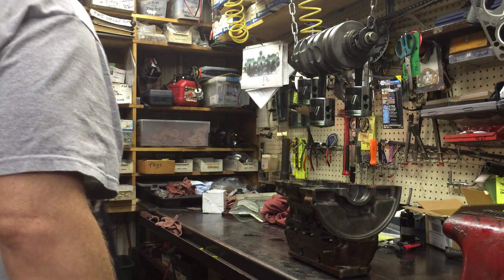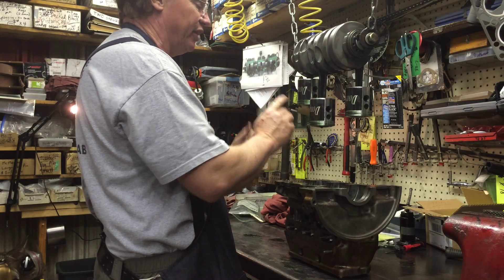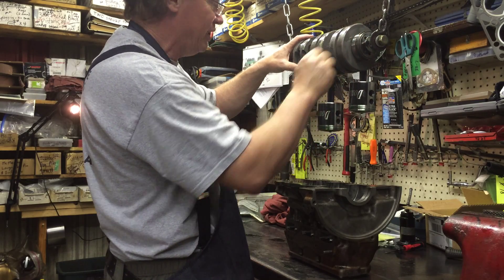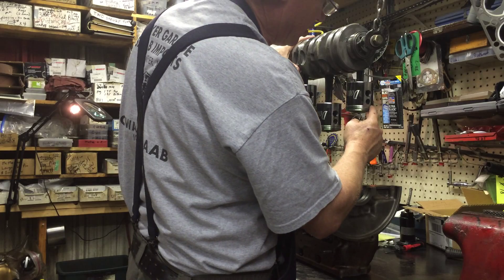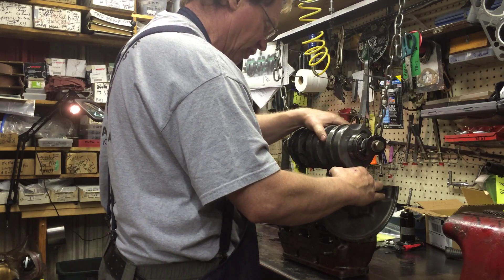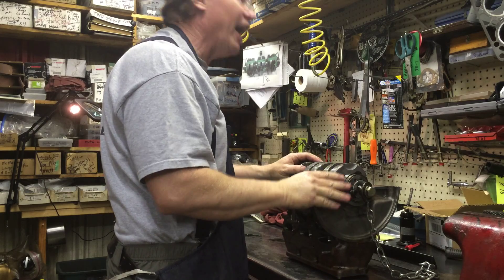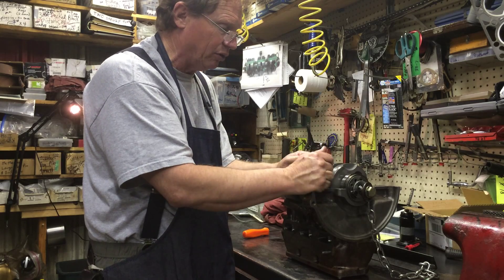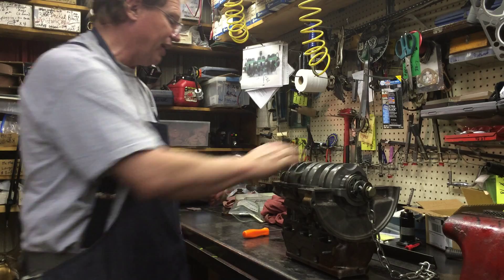Vintage Saab Two Stroke, Crankshaft Installation Made Easy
The best way to install a 3 cylinder two stroke Saab crankshaft.